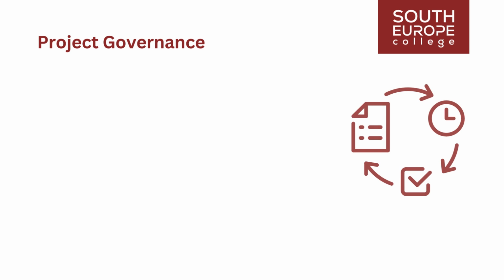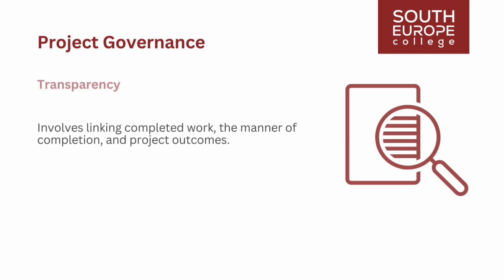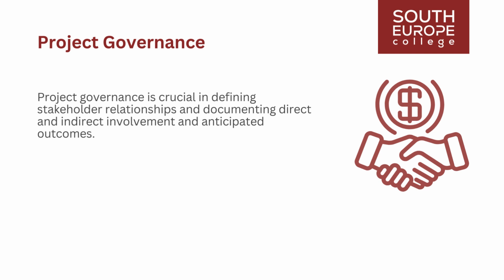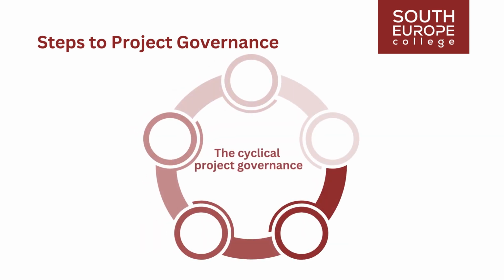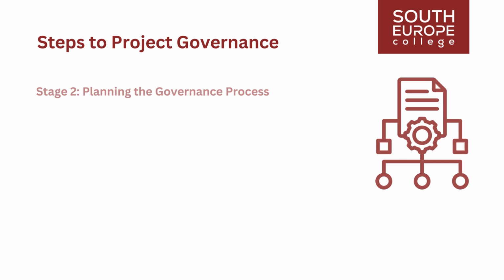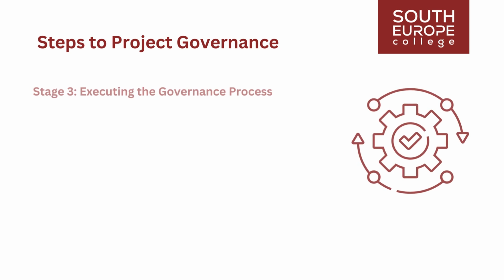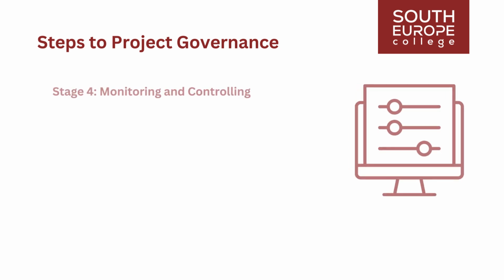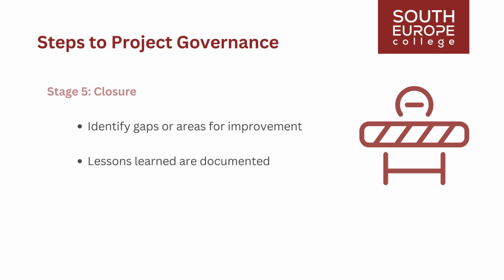PMG711 Advanced Project Management Week 3 Section 6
Advanced Project Management _ Advanced Project Management Fundamentals: Project Governance and Compliance

At South Europe College, we are committed to revolutionizing the way education is delivered, breaking barriers and transforming lives. Our mission is to provide exceptional, engaging and affordable accredited postgraduate online education that meets the diverse needs of students worldwide, leveraging the power of interactive e-learning. We are committed to providing equal opportunities for all students, by offering open access to our courses. Through our inspirational and inclusive approach, we aim to nurture a diverse community of lifelong learners, fostering their personal and professional growth, critical thinking, innovation, and practical skills. Our selected faculty and staff are dedicated to supporting students throughout their learning journey, ensuring their success and empowering them to ultimately making a positive impact on the world.